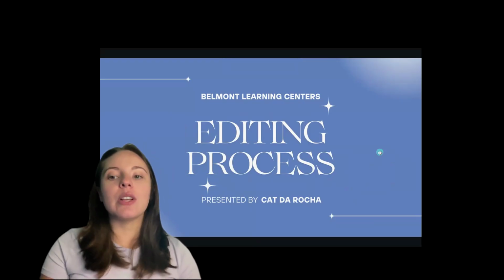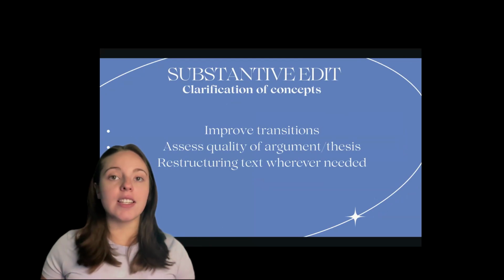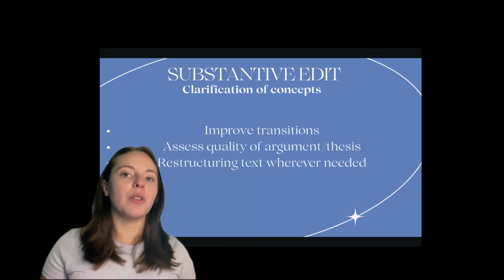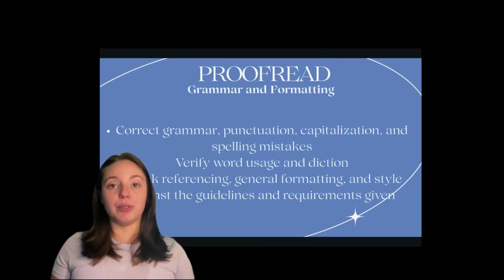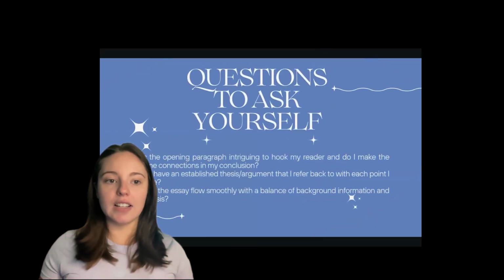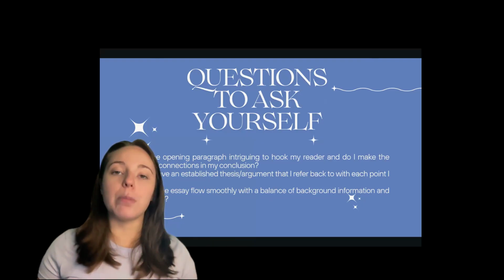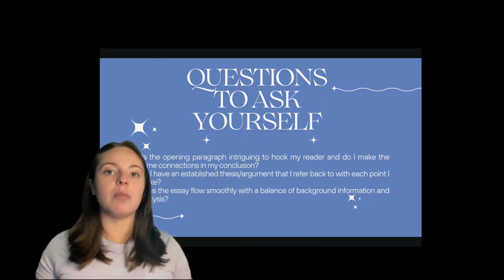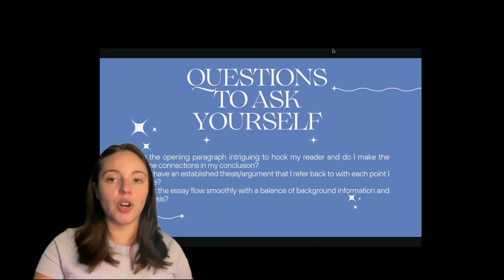Essay Editing Process